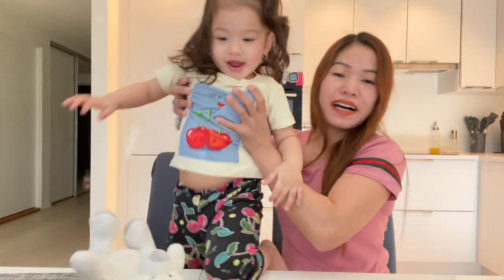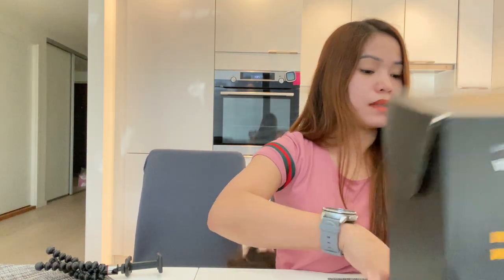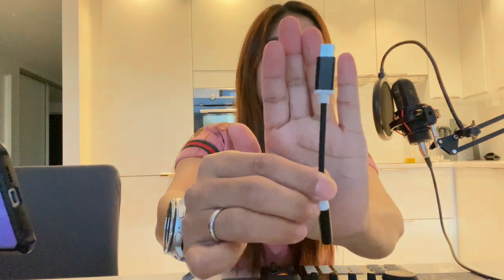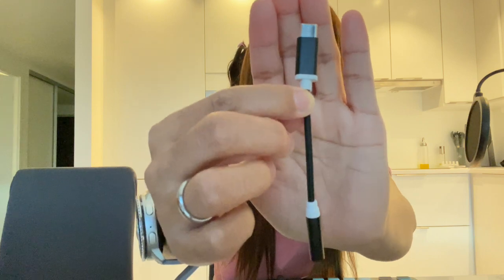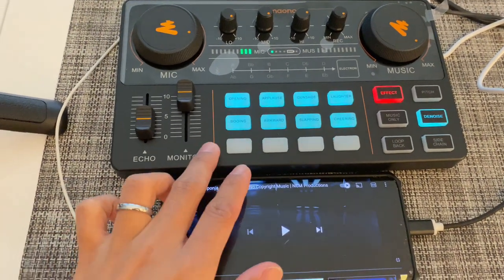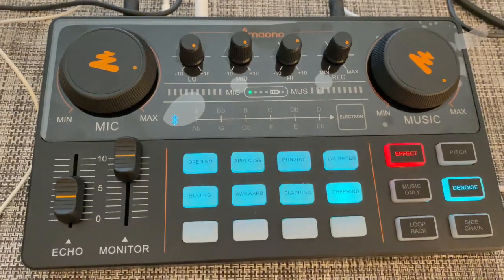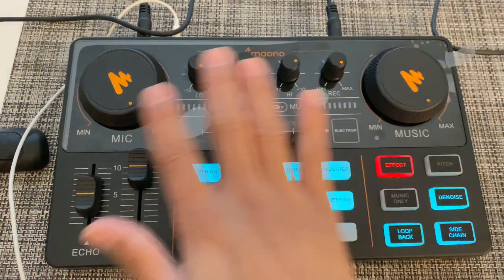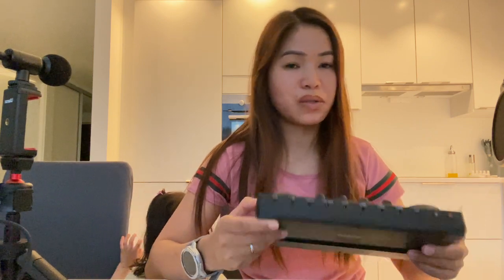Maono Caster Lite AU - AM200 Unboxing, Set Up & Test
Hi Everyone!

Created this video to hopefully help out with the set up of your Maono Caster AU - AM200 portable podcast console.

Cheers!